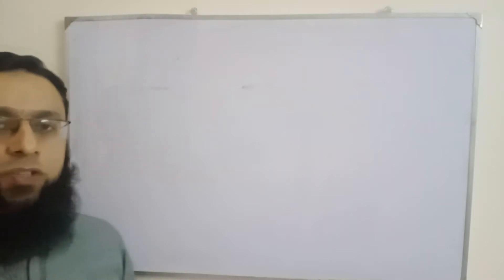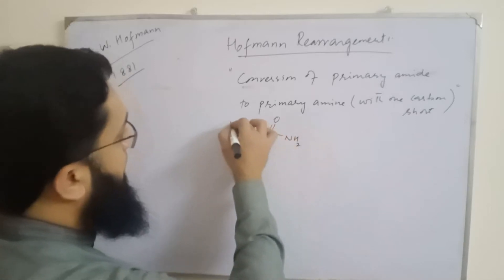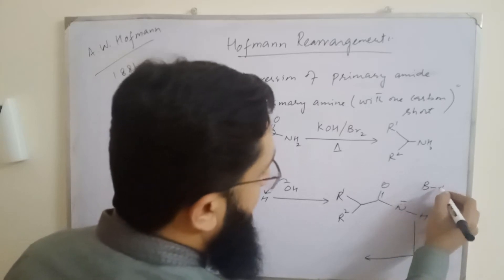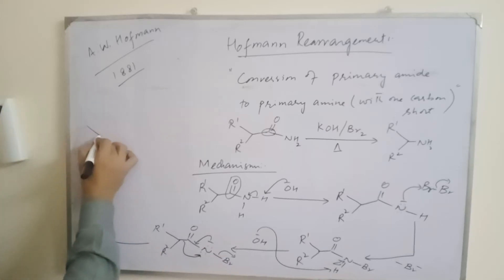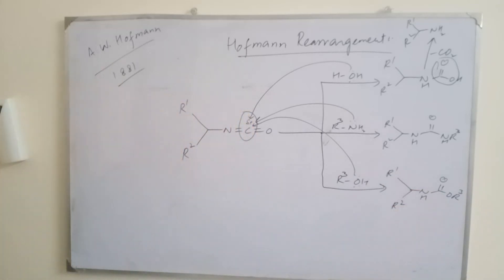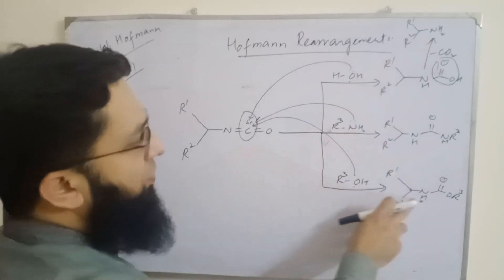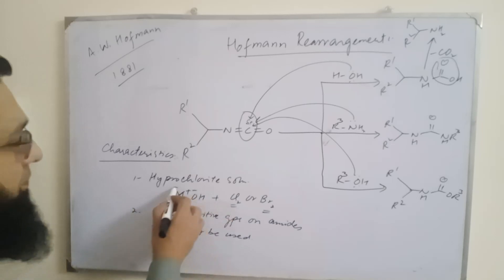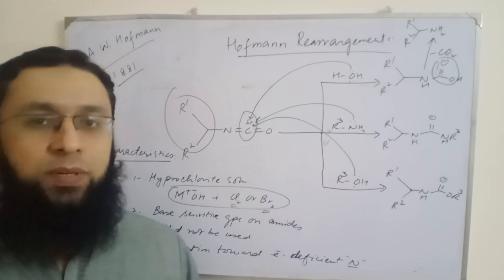Hofmann Rearrangement II Molecular rearrangements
In this video, Hofmann rearrangement has been discussed.